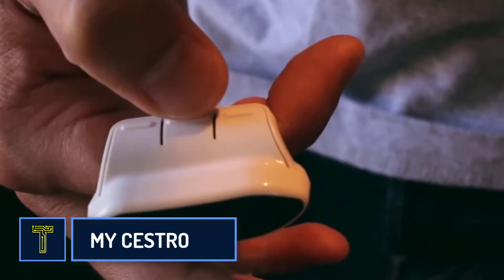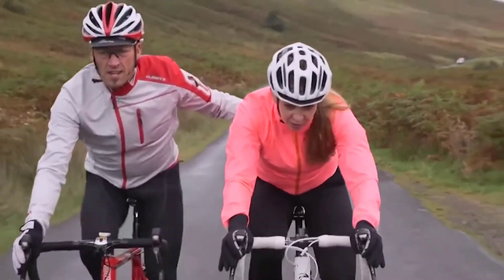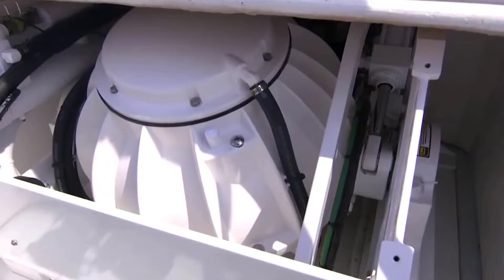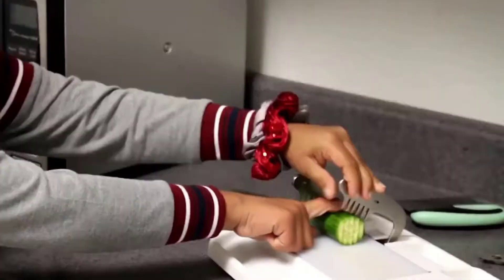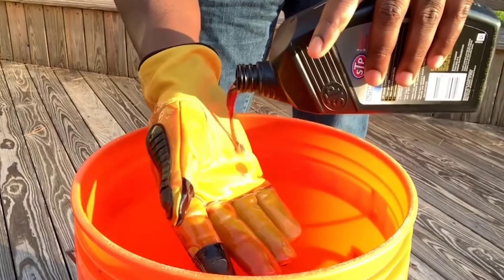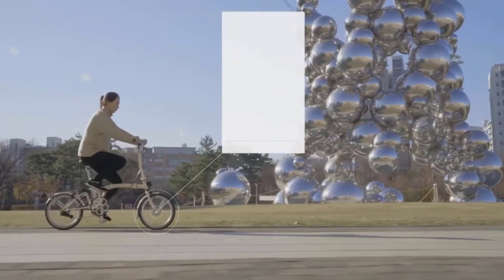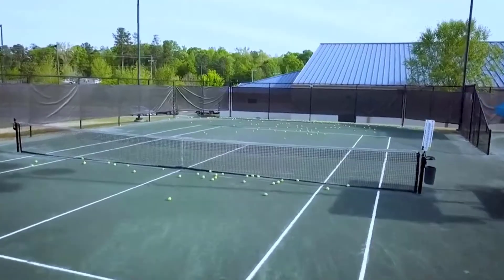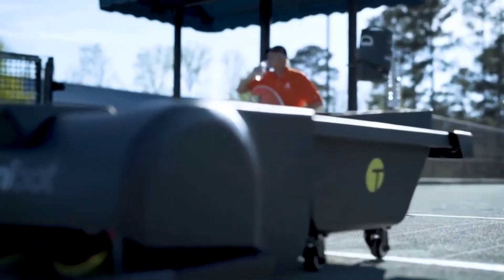9 NEW TECH GADGETS AND INVENTIONS 2020| Tech Gadgets available on amazon online | Technology gadgets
9 NEW TECH GADGETS AND INVENTIONS 2020| AVAILABLE ON AMAZON AND ONLINE
In this video, I will show you 9 NEW TECH GADGETS AND INVENTIONS 2020| AVAILABLE ON AMAZON AND ONLINE. These useful gadgets and new tech gadgets are for your daily life and they are all available on Amazon and Online

Thank. You for watching Tech Center! We upload many  NEW TECH  and cool gadgets, technology and invention on this channel!  From the latest gadgets to most innovative tech you can buy on Amazon and online!